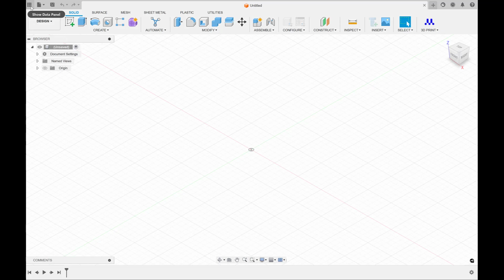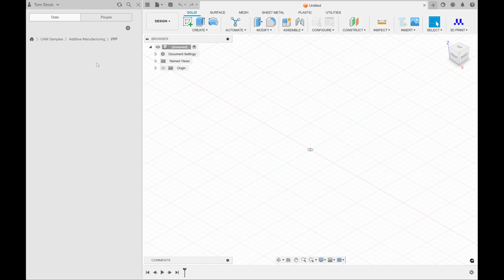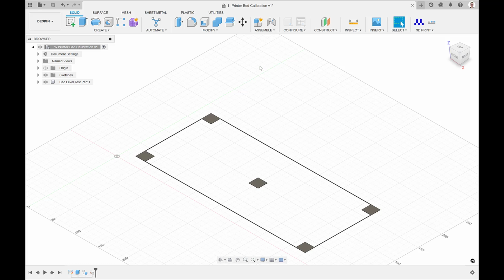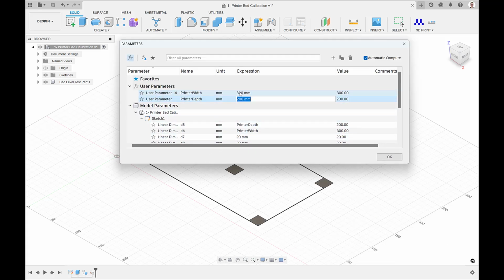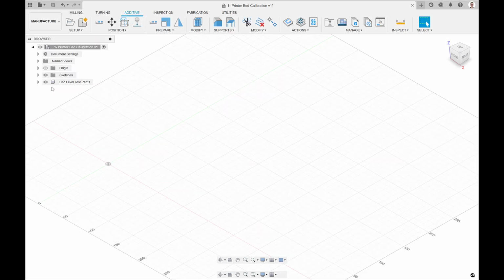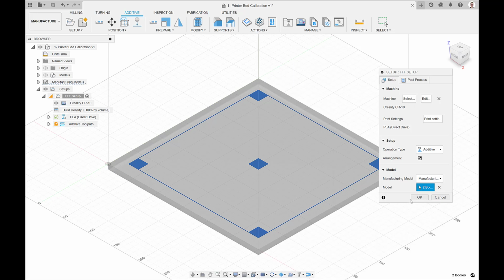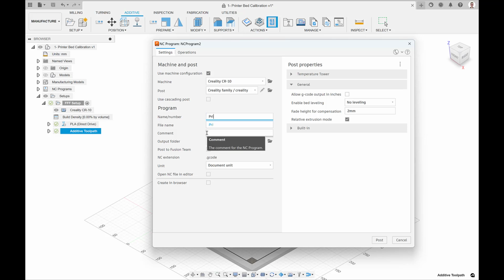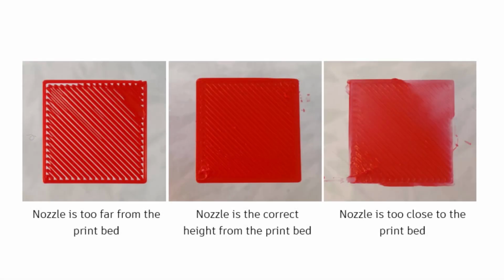Calibrating Your FFF Printer’s Bed With Autodesk Fusion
Welcome to this video on how to use Autodesk Fusion to calibrate your FFF printer’s print bed using the "Printer Bed Calibration" project in the samples folder.

Many printers have an auto-leveling capability which allows them to calibrate the height of their printer’s bed automatically. However, some printers do not have this functionality and require manual print bed calibration. This can be done by printing a simple 1-layer test which will show you which areas are the bed need to be tuned in order to get the best first layer possible. As we know, a good first layer is critical, especially when printing with trickier materials like TPU.

If you have any questions, please reach out through the Fusion user forums at forums.autodesk.com.